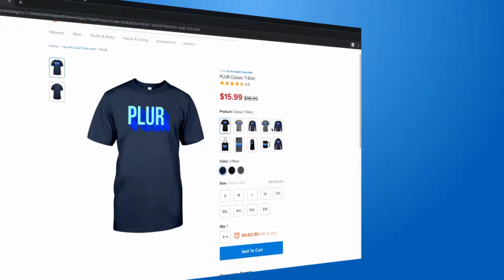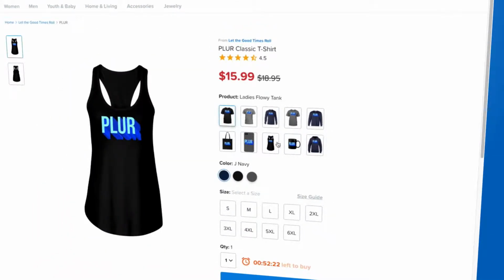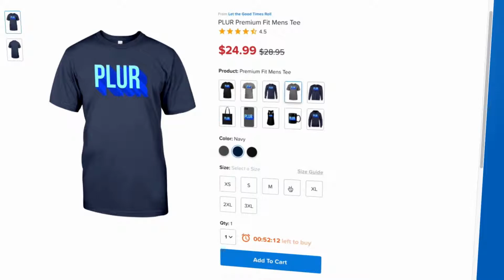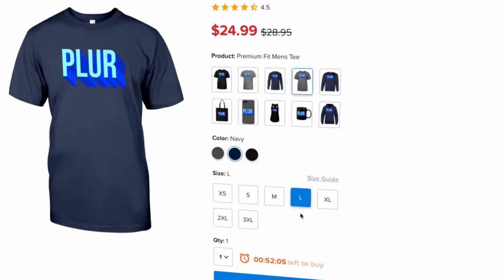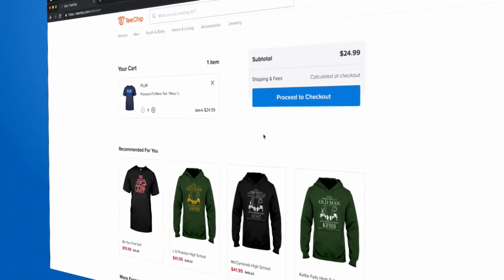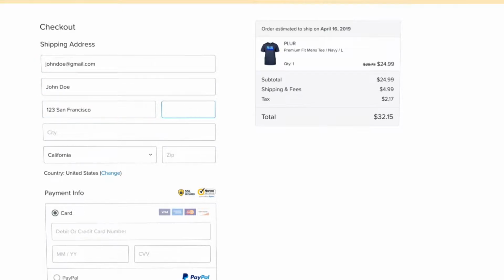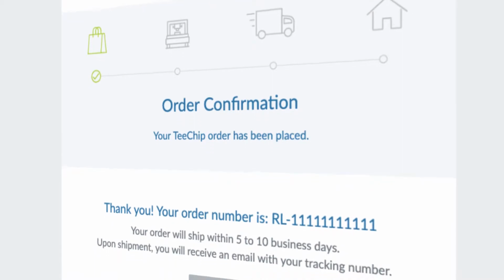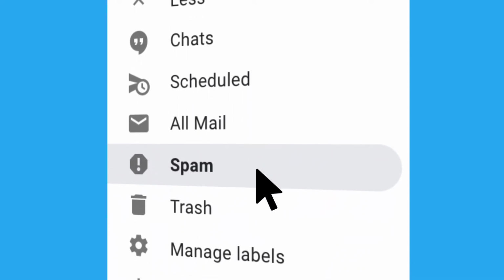How to place an order on TeeChip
Here's how to quickly purchase a product on TeeChip.com!

TeeChip lets creators sell custom printed t-shirts, drinkware, and phone cases to raise money. There are no minimums, no risks, and no upfront costs